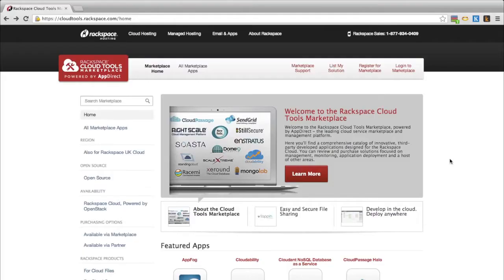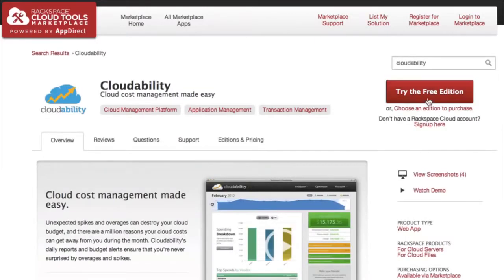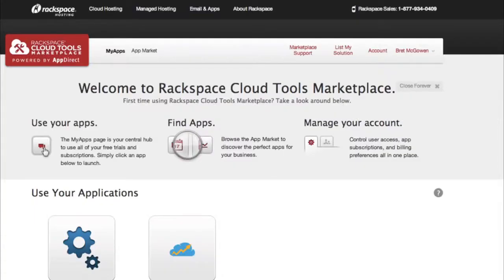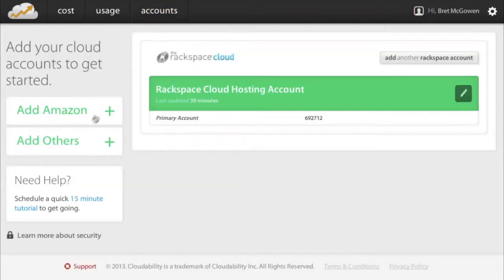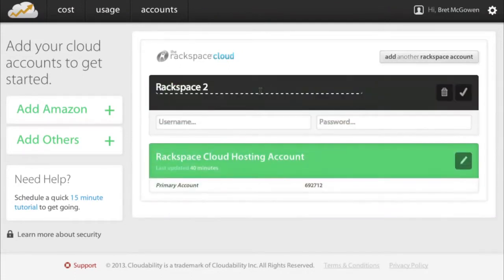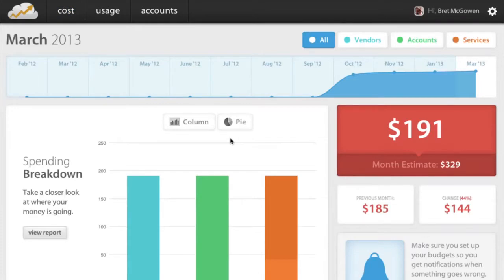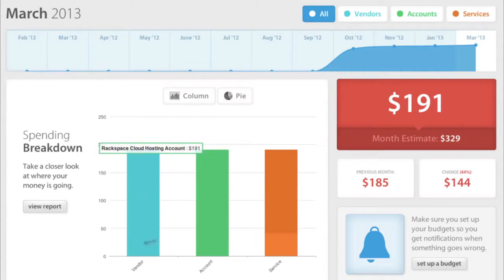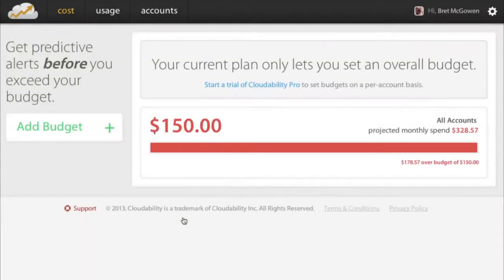Track Cloud Cost With Rackspace & Cloudability - Bret McGowen (2013)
Former Racker and Googler Bret McGowen discusses the importance of monitoring the costs of hosting your app in the Rackspace Cloud using the tool Cloudability. Video originally from 2013.

Where have I given public talks?